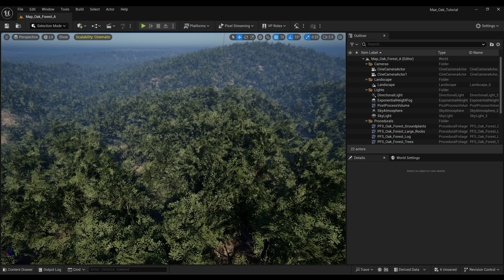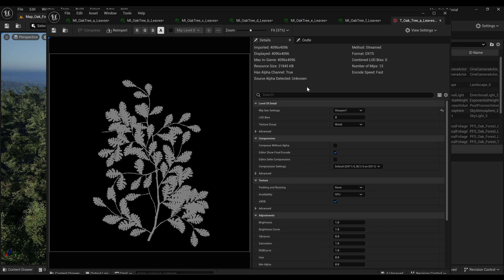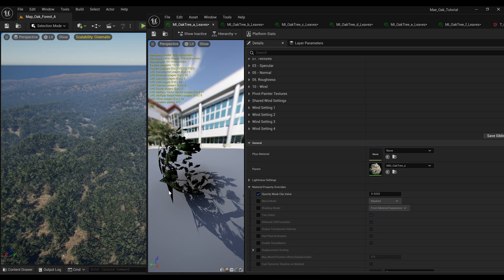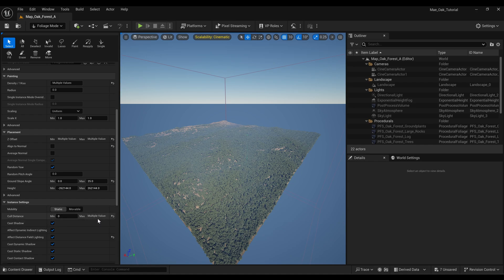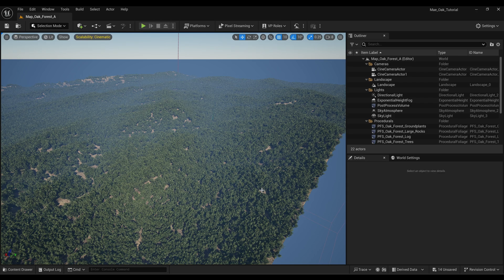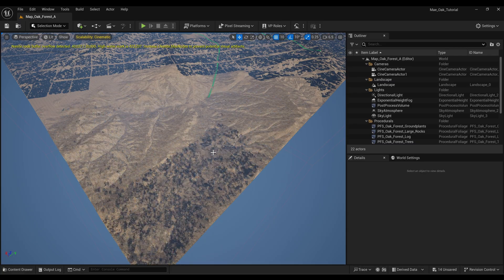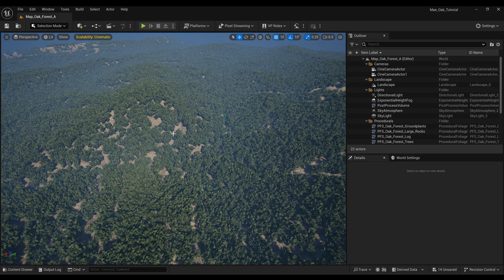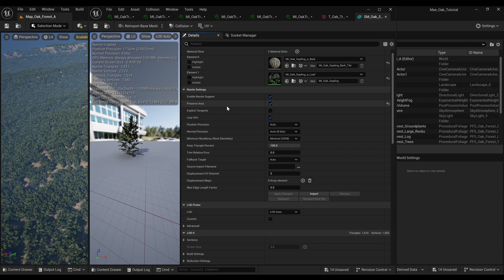Unreal Engine 5 - Foliage disappears - reasons and solutions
00:00 intro
00:55 opacity mask issue - mipmaps
03:38 opacity mask issue - opacity mask clip value
05:49 foliage culling
08:43 nanite capped amount and console commands
12:57 LODs
14:56 nanite - preserve area
15:44 outro

In this video I look at some of the issues that can cause foliage to appear or disappear as the camera moves.

To expand on a point, in the video I said that the global mask clip value was like adjusting the contrast of the texture, what I think's happening is where the pixels are interpolated i.e. they get blended together with their neighbouring pixels (which you can see if you zoom close to a texture i.e. you don't see square pixels, you see gradients across pixels which is more pleasing to the eye on base colours), this results in grey scale values between 0 and 1 from a mask that originally consisted of pixel values of only  0 or 1, the global mask clip value sets the point at which the pixel on screen is either interpreted as a 0 or a 1, so lowering the value makes more of the mask's pixels interpreted as a 1, therefore more is visible.  In this case by using this type of interpolation on masks, you're affectively adding a process to the texture then undoing it!

You can actually disable the pixel interpolation in the texture settings by changing the 'filter' setting to 'nearest', which is useful for working with masks, however, in this case the mask is on the alpha channel of the base colour which isn't ideal, perhaps a better approach would be to use a 3 channel texture for the base colour and a separate single channel grey scale non interpolated texture for the masks.  This is speculation, I would need to test it to see if it actually makes much difference to the opacity of foliage, it's possible it could worsen it, but at least having a separate mask texture you'd have the ability to change mip settings without affecting the base colour, you could also disable it with less of a performance impact as it would only affect 1 colour channel rather than 4.

The 'nearest' type of interpolation can also be used in Photoshop when rescaling an image, in this case it's called 'nearest neighbour' which is worth knowing if you're using Photoshop to create masks and you need to resize the image, avoiding values generated between 0 and 1.

Why is this useful?  Well, there may be times where you need the mask to perfectly match the outline of the details on an albedo texture i.e. if you're creating a mask around metallic areas on the texture where other areas aren't metallic, you wouldn't want pixels showing as metallic where they're not supposed to be, which would result in an outline.

An example of this - I created a 3D model of the planet with landmasses and oceans inside a single material, the oceans used a grey scale mask to change the colour, roughness and specular in the areas that were water, but due to the interpolation, an outline appeared where pixels on the ocean edges were interpreted as land and vice versa, so when close to the texture, it was a toss between blocky pixels or an outline!

Feel free to drop a comment if you feel you've got anything to add to this topic!